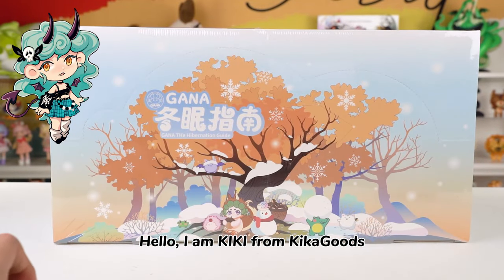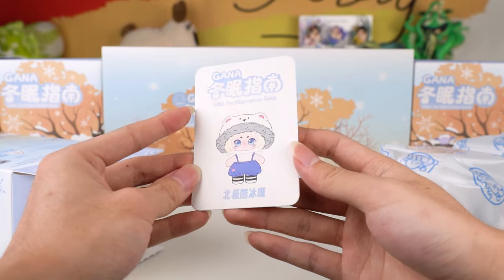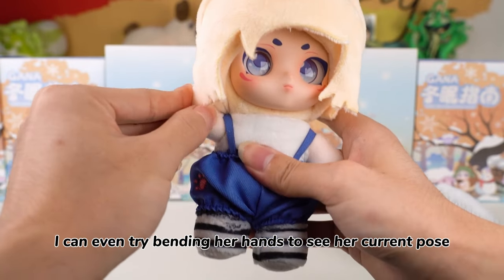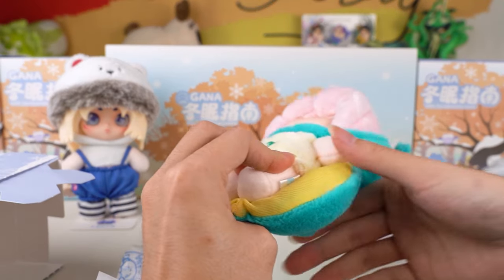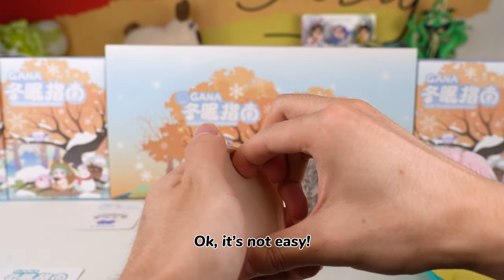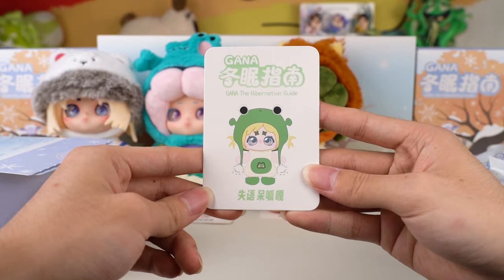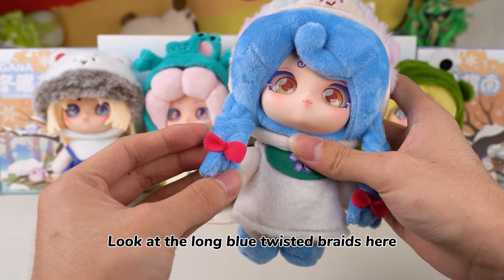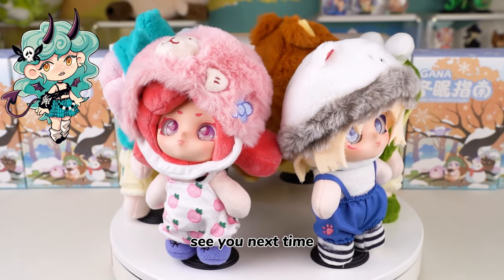Unboxing with Kikagoods | GANA The Hibernation Guide Series Plush Blind Box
3-5 times bigger than common figures, height about 7.9~~
GANA Hibernation Animals with clothing that complements the related dopamine-themed colors, exploring a variety of shades ❤️❤️